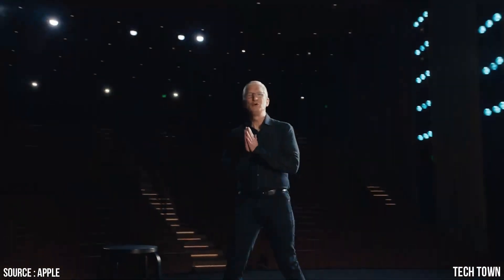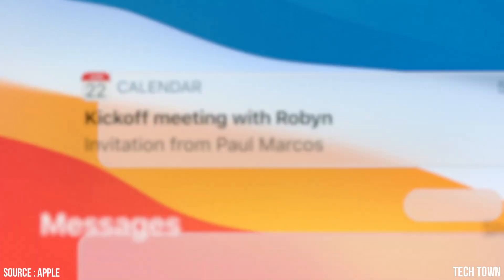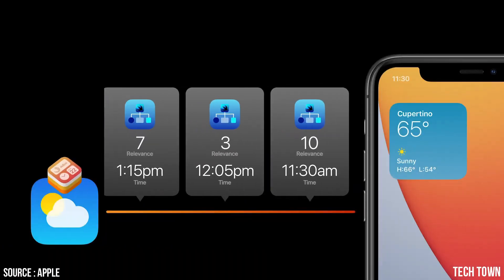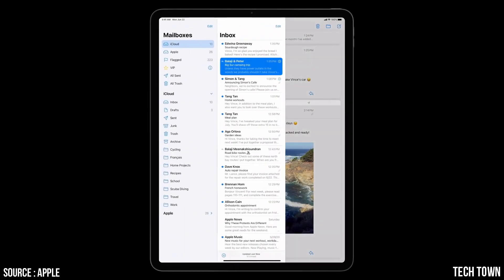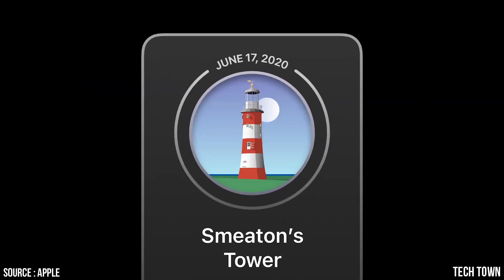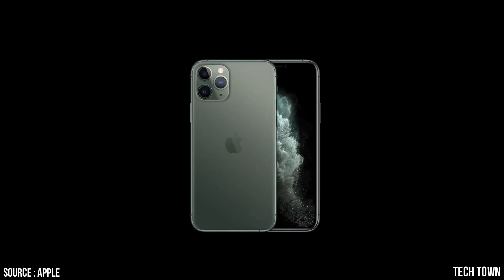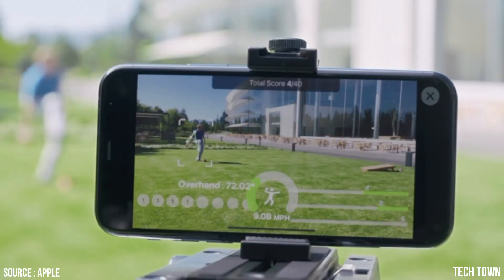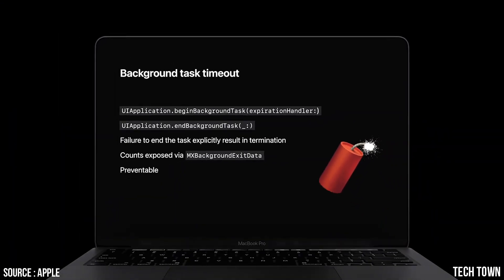Apple WWDC 2020 KeyNote in 4 Minutes - EVERYTHING!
Hey Guys!
So, in this video you are going to see what happed in WWDC 2020 in just 4 Minutes.
This video is going to cover all the topics of WWDC 2020.